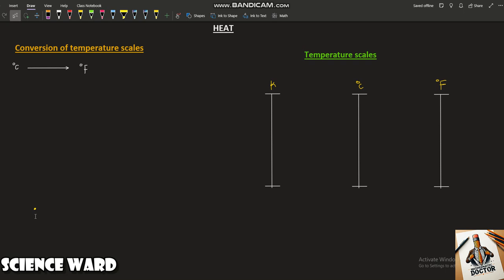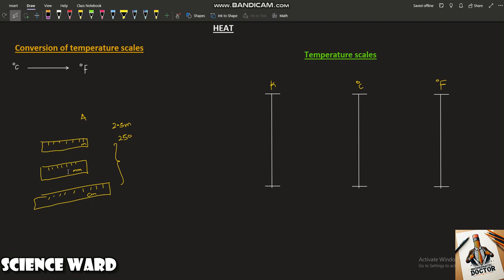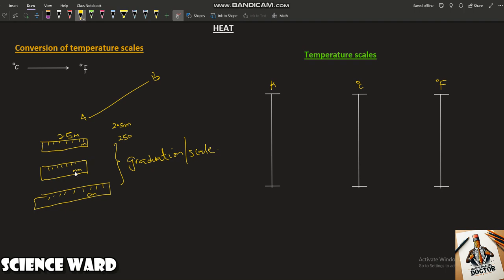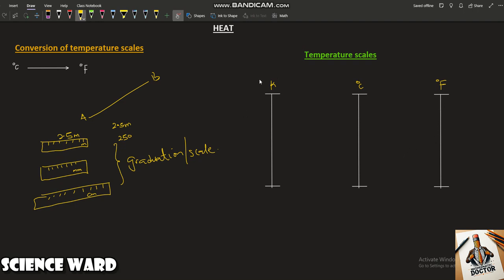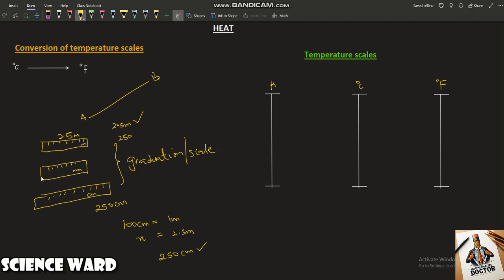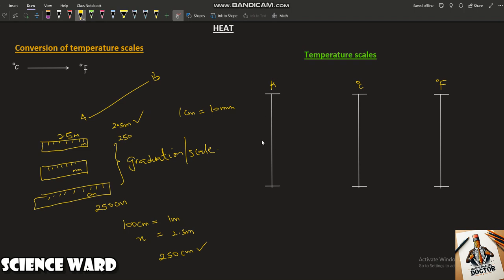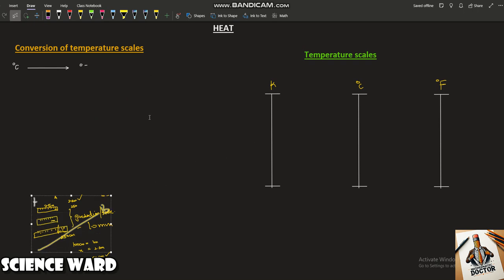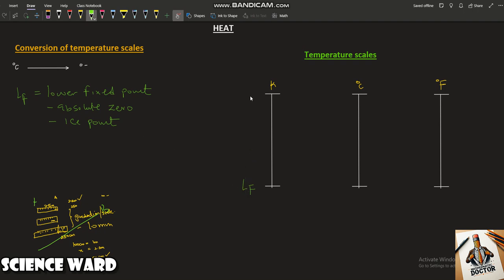Heat 101: Understanding the Basics 3